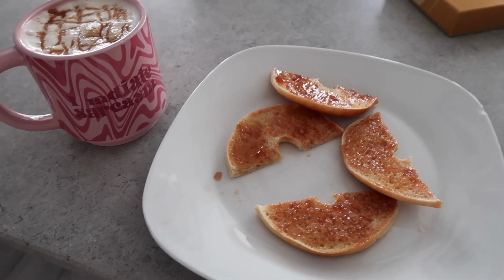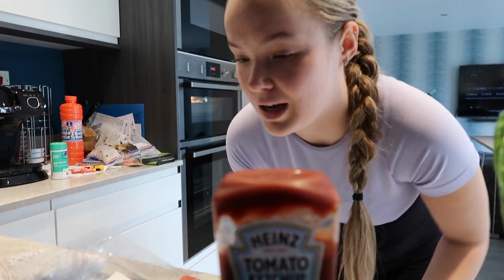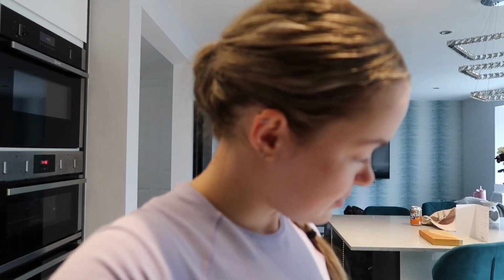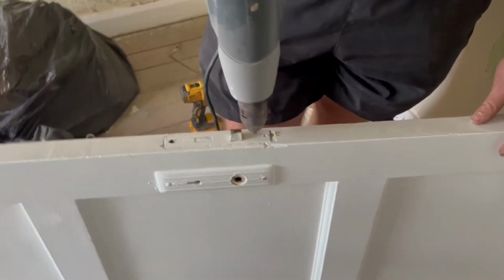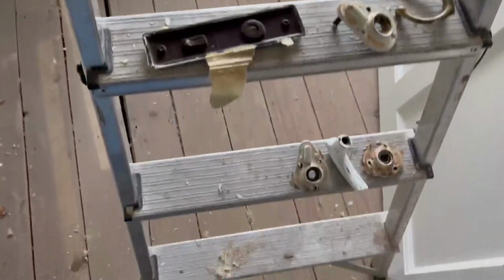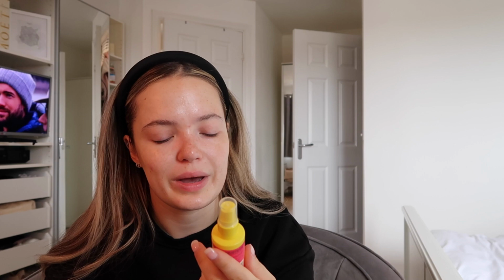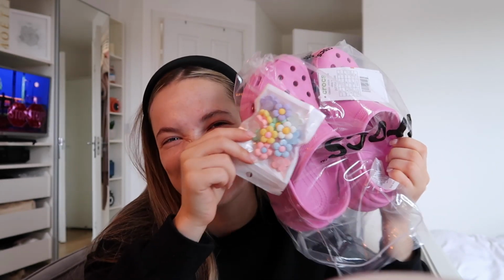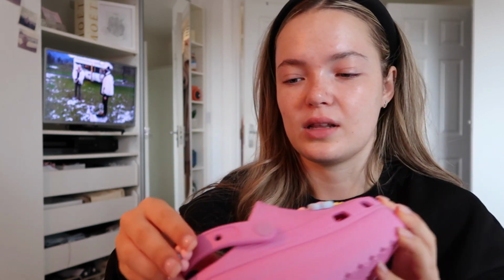Weekly Vlog Including Our 5 Year Anniversary 👫🏽 & Amazon Haul 🪩